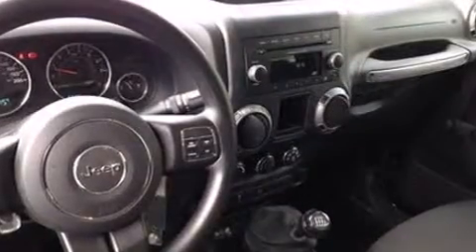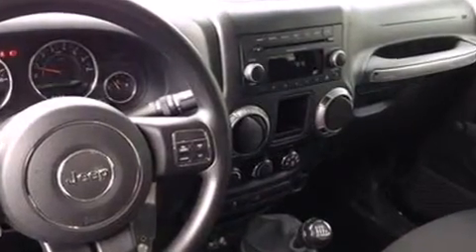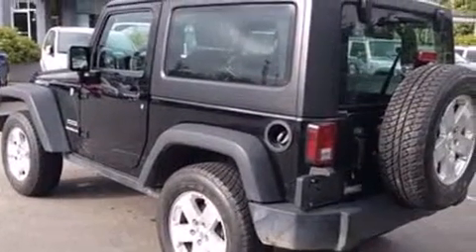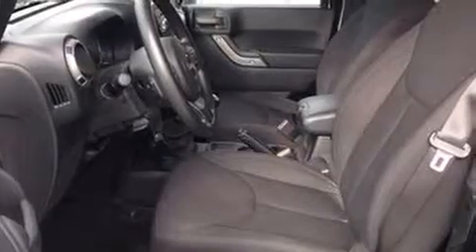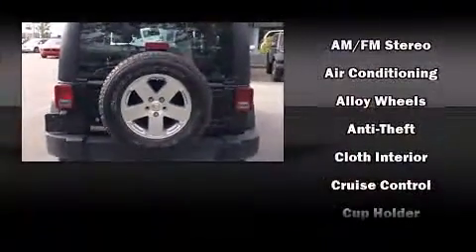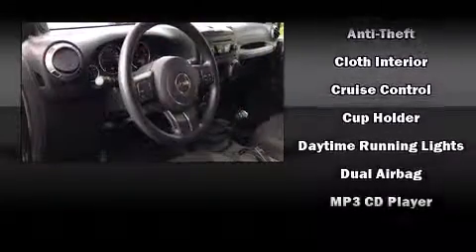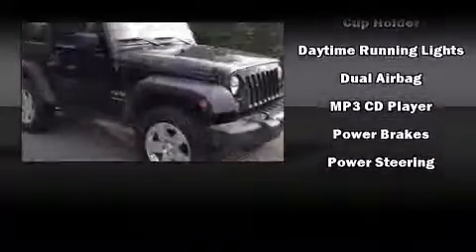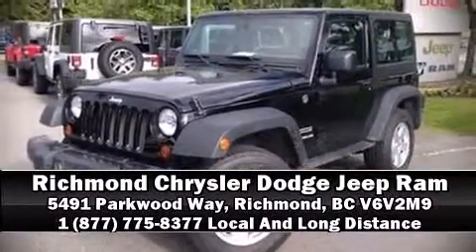2013 Jeep Wrangler Sport Cruise Control CD MP3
Take command of the road in the 2013 Jeep Wrangler. Under the hood you'll find a 6 cylinder engine with more than 270 horsepower, providing a spirited, yet composed ride and drive. Four wheel drive allows you to go places you've only imagined. It distinguishes itself from the competition with features such as: a trip computer, an outside temperature display, front fog lights, tilt steering wheel, skid plates, cruise control, and more. Safety equipment has been integrated throughout, including: dual front impact airbags with occupant sensing airbag, integrated roll-over protection, traction control, brake assist, ignition disabling, and 4 wheel disc brakes with ABS. Electronic stability control ensures solid grip atop the road surface, no matter how challenging the driving conditions. We pride ourselves on providing excellent customer service. Please don't hesitate to give us a call.